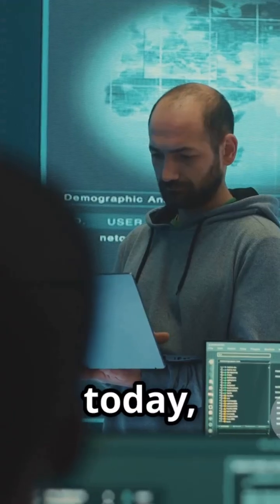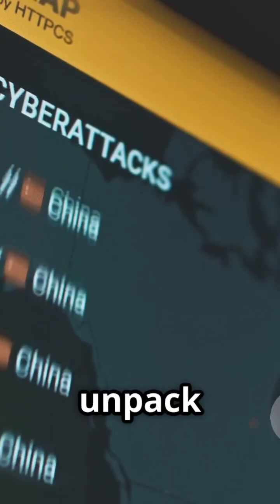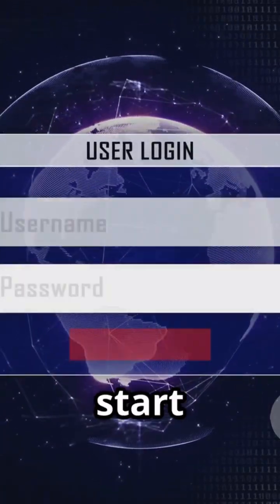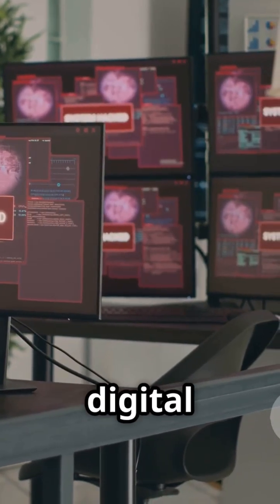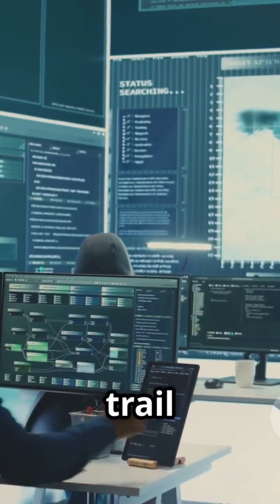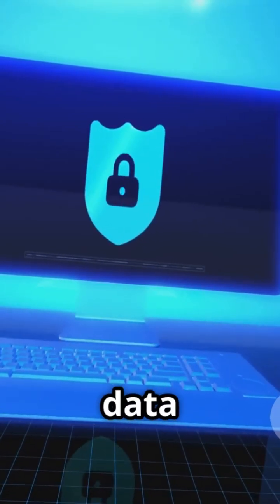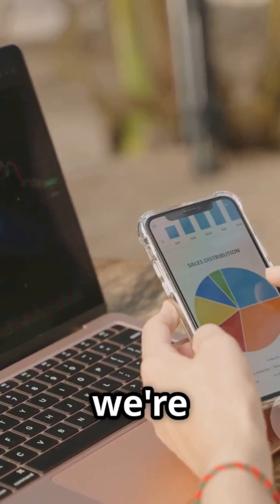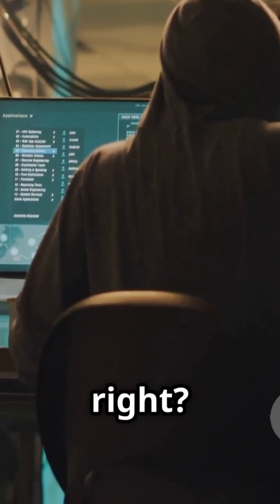Emerging Cyber threats : Diverse criminals and scammers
In this video, "Emerging Cyber Threats: What Every American Should Know!", we delve into the pressing concerns in cyberspace from a U.S. perspective. Discover alarming facts about ransomware attacks, data privacy breaches, and the rise of AI-driven cybercrime. We explore how these issues affect businesses and individuals alike, shining a light on the vulnerabilities we face in our digital age. With engaging visuals and bold subtitles, you won't miss a beat as we break down complex topics in just 5 minutes.

Join us in raising awareness about these critical cybersecurity threats that impact every American.